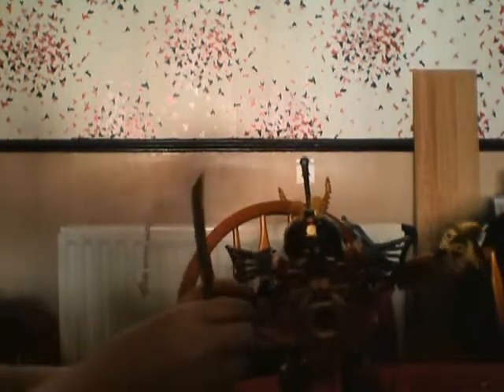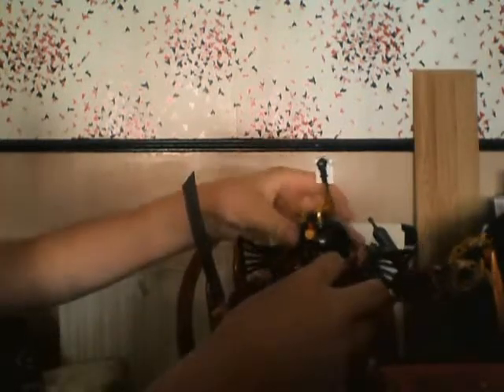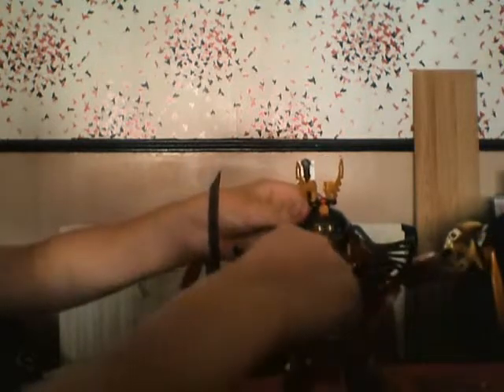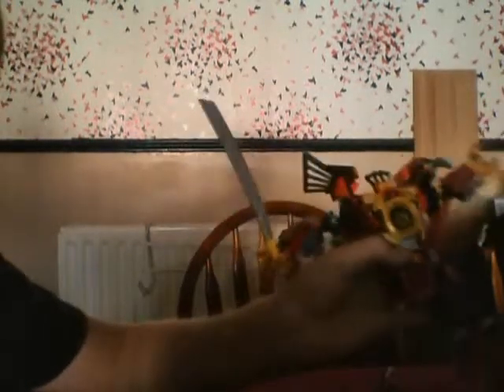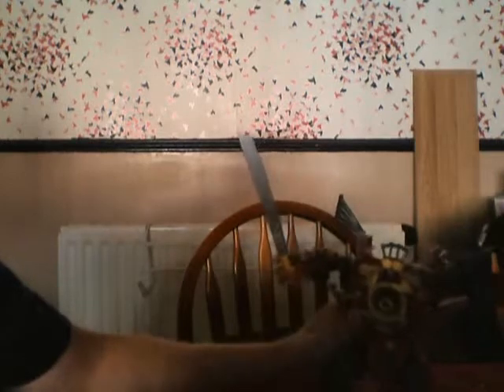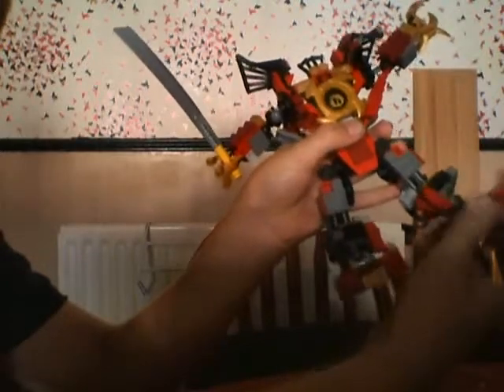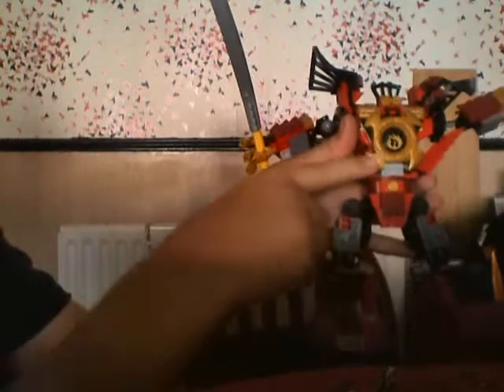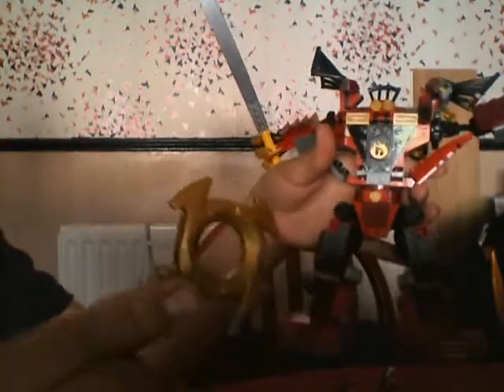lego ninjago samarai mech review by kieran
you might want to turn the sound up because I'm a little quiet.